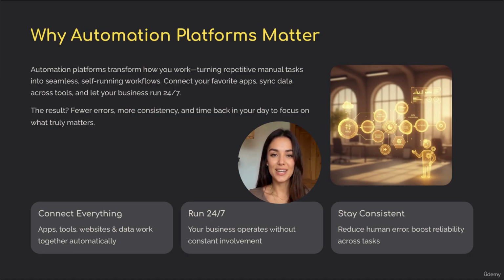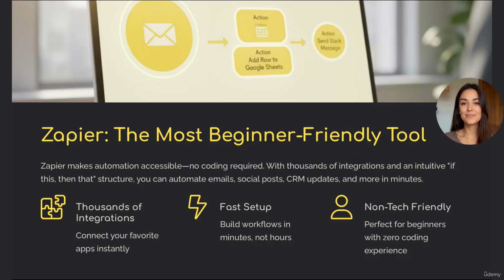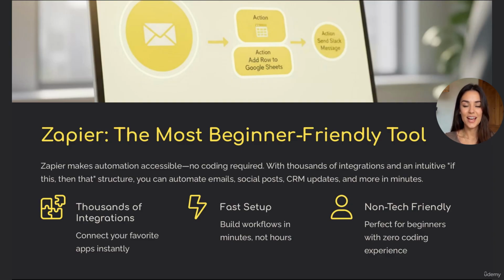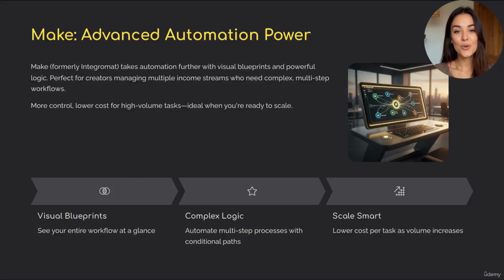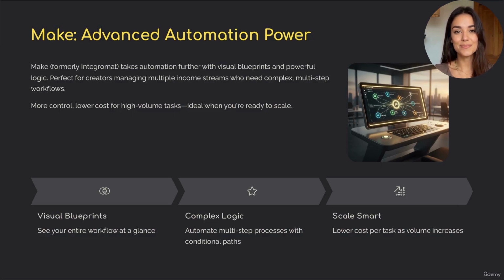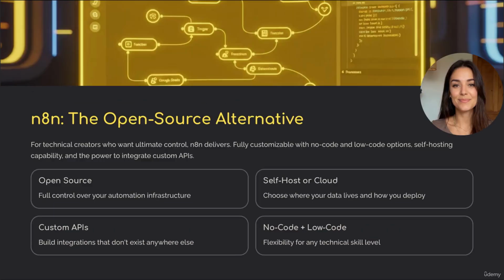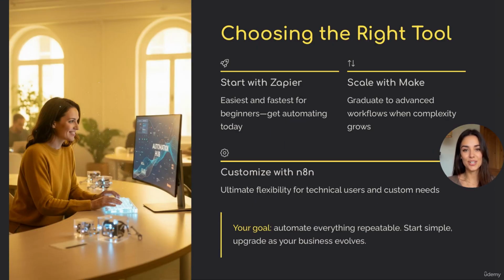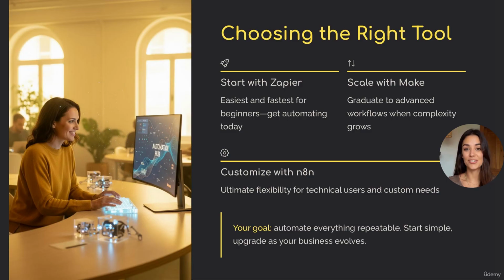Passive Income Playbook - Chapter 2 Part 3: AI Automation Platforms Zapier Make n8n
Content generation is only half the battle; automation is where the real passive income is born. In Part 3, we dive into AI Automation Platforms, specifically focusing on Zapier, Make (formerly Integromat), and open-source alternatives like n8n. Watch over my shoulder as we build automated workflows that connect your AI tools to your digital storefronts, email marketing, and databases, creating seamless, hands-free systems that run your business on autopilot.